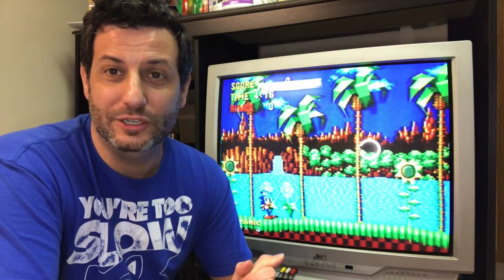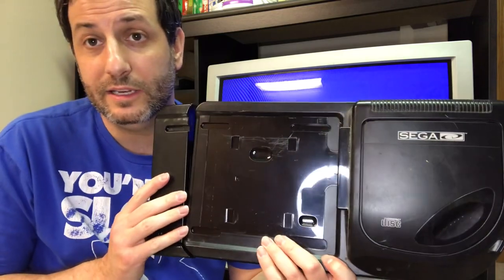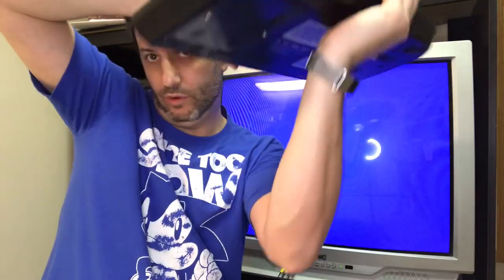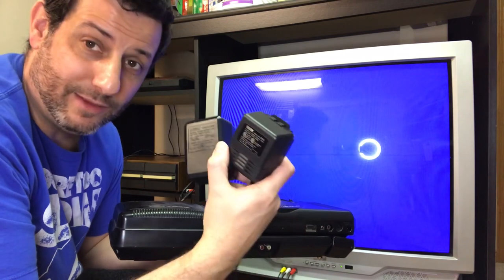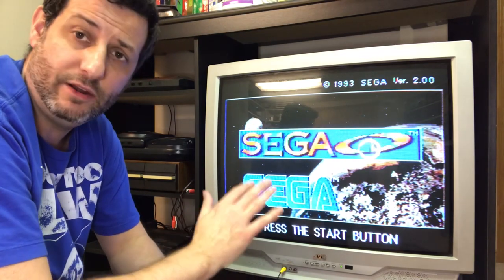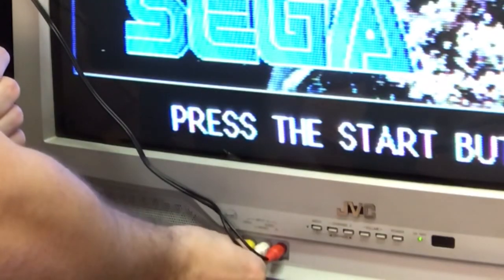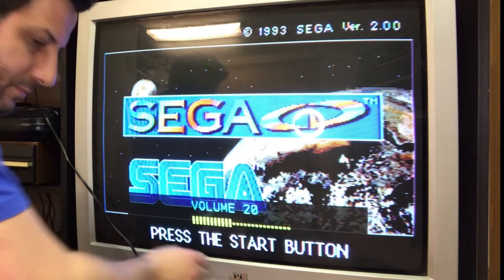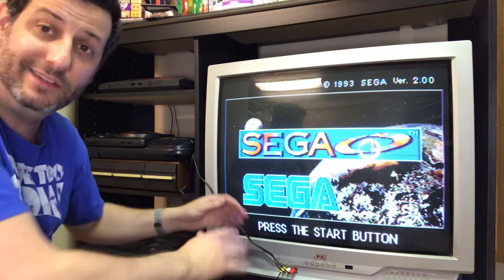How to Properly Hook Up a Sega CD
Hello, A-Sven-gers! Thanks for checking out this video on how to hook up a Sega CD with a Sega Genesis and ensuring we have the correct audio connection. Using a Sega Genesis Model 1 (1602 High Definition Graphics), I show the differences in using an RF radio frequency connection, using the RCA composite audio output from the Sega CD and using a stereo cable to complete the audio setup using the mixer input. This video compares those mono and stereo audio outputs as well as RF vs composite video.
Note that the process here should be similar when using a Sega Mega Drive and Sega Mega CD.

Sega CD Model 2 Console
Sega CD Model 1 Console
Sega CD Backup RAM Cart
Stereo 3.5mm to RCA AV Output Cable
Stereo to Stereo 2-Male Cable
2-Male to 2-Male RCA AV Cable
Tomee AV Cable for Sega Genesis Model 1
Tomee AV Cable for Sega Genesis Models 2 and 3
Sega Genesis Model 1
Sega Genesis Model 2
Sega Mega Drive Model 2
Sega Genesis Mini Classic